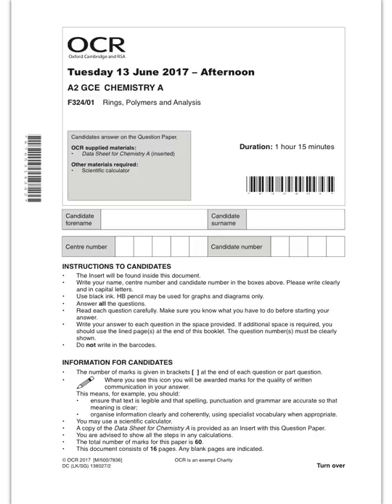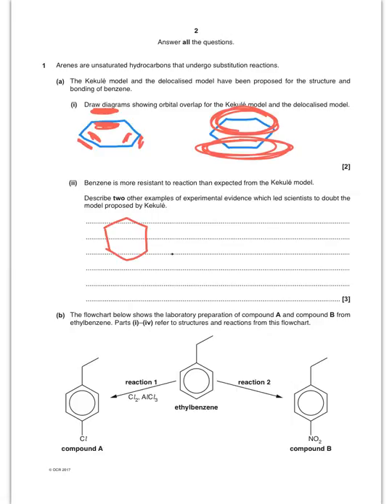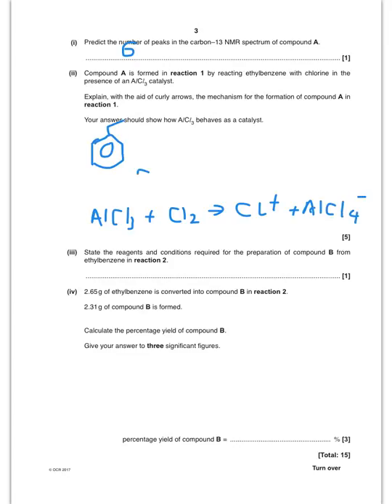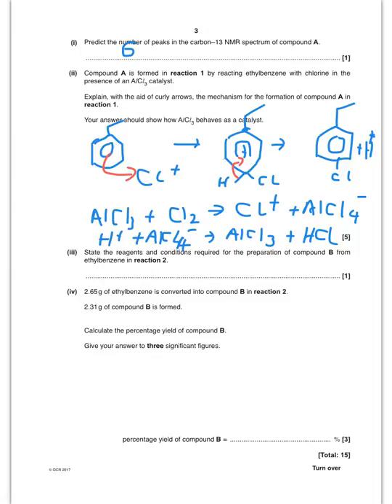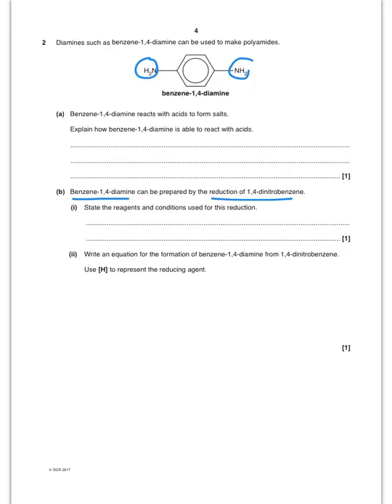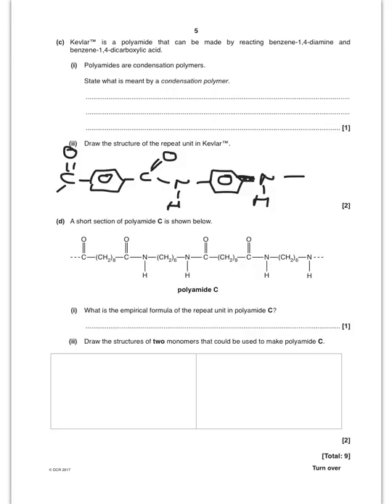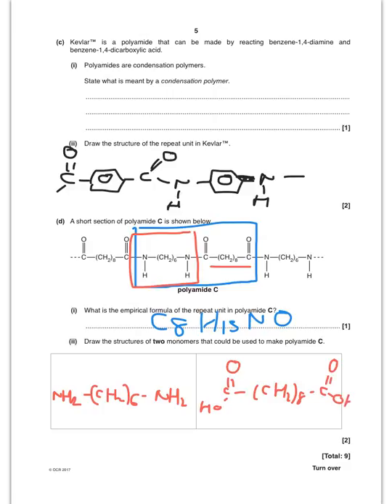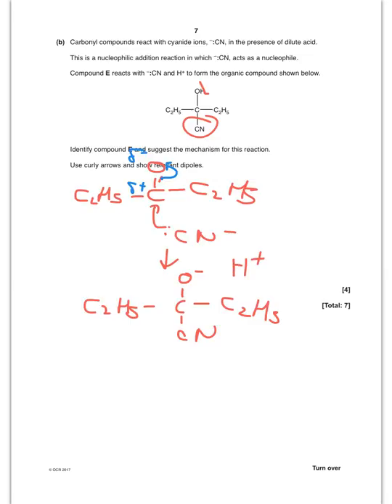Rings Polymers and Analysis June 2017 Q1-4 from